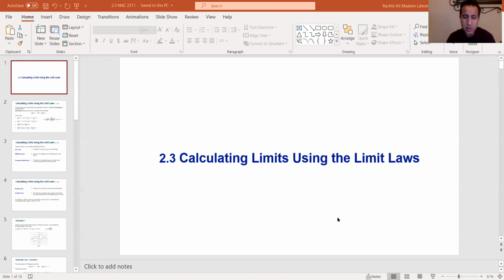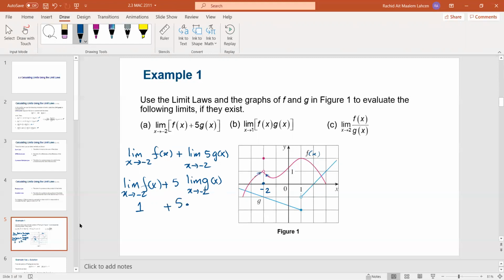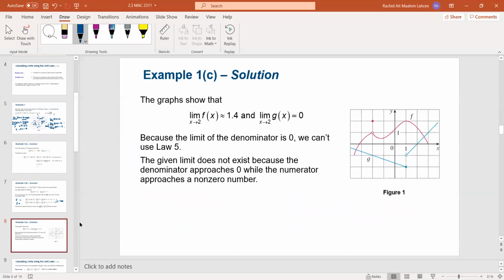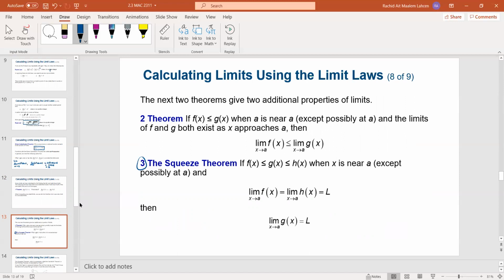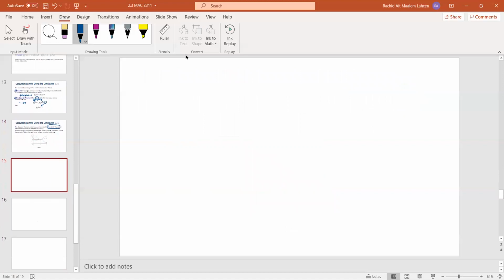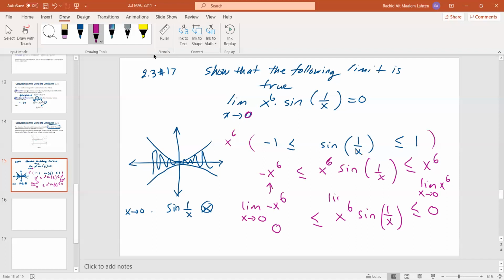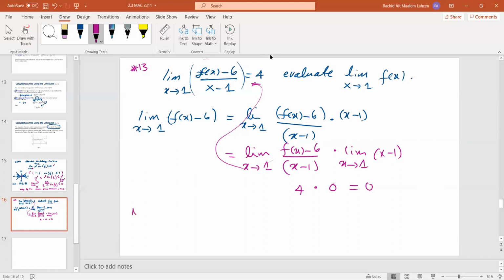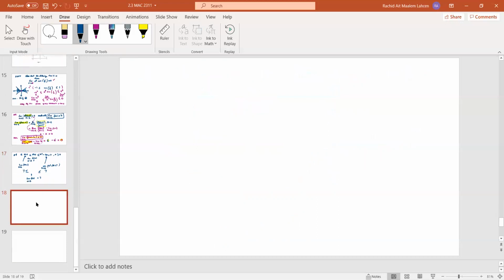2.3 MAC 2311